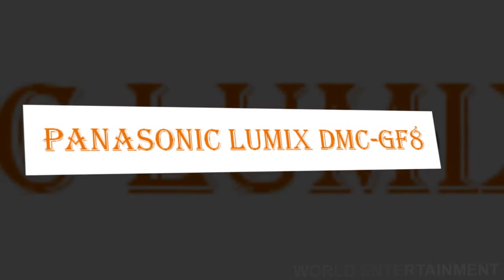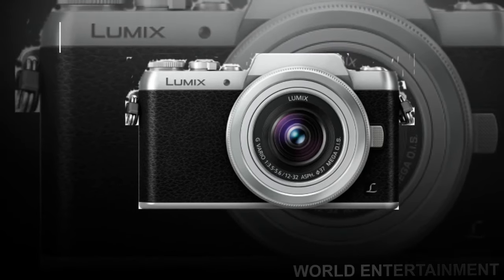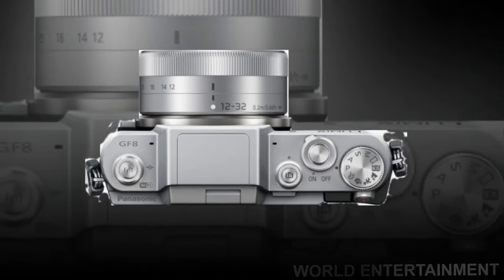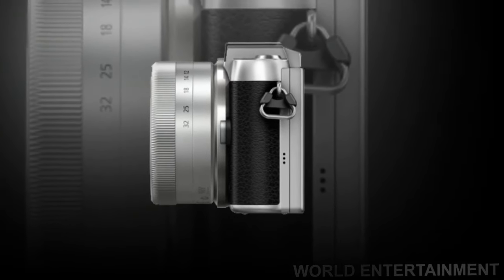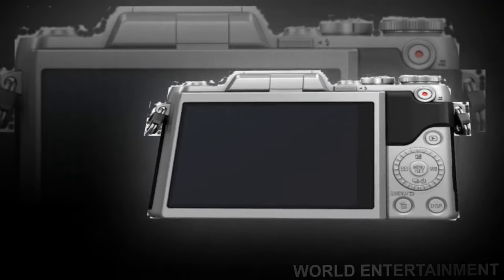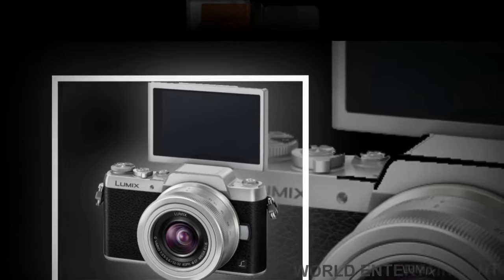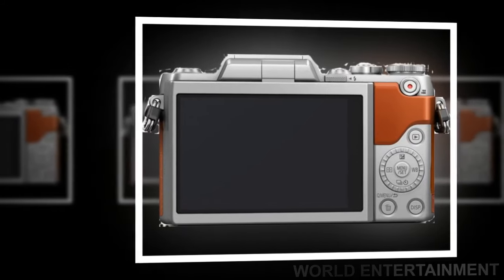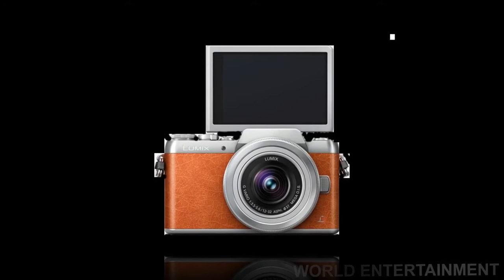Panasonic Lumix GF8 unboxing and hands on | video test | zoom test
The LUMIX GF8 from LUMIX G. The new LUMIX GF8 offers high capability for shooting selfies with a host of options such as the newly integrated beauty function.The 3.0-inch 1040K-dot rear monitor with touch control tilts up by approx.180-degree and the camera goes into Self Shot Mode automatically once the monitor is flipped. In the Self Shot Mode, a variety of functions for selfie are available on the LUMIX GF8. The beauty functions enables users – especially ladies - to shoot portraits more attractively with its Soft Skin, Defocusing and Slimming effects. After shooting, you can even put on make-up or retouch in camera with the Beauty Retouch function.